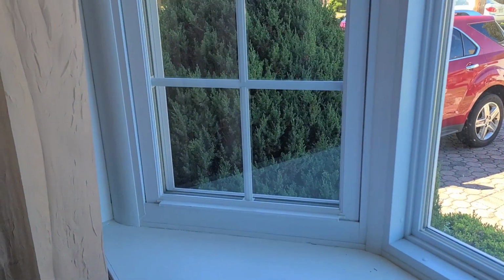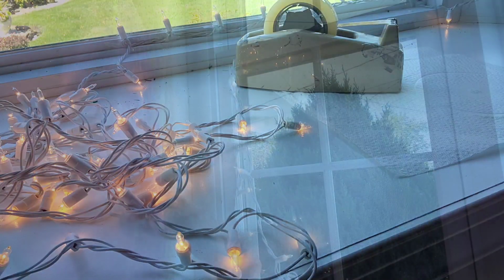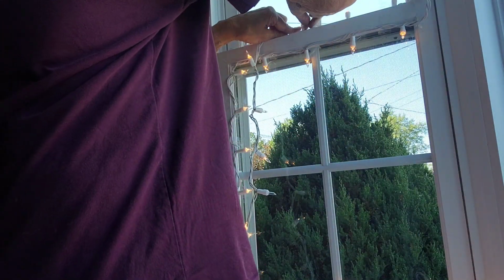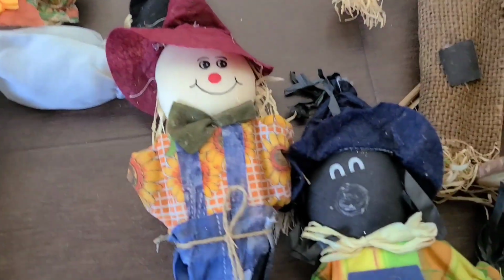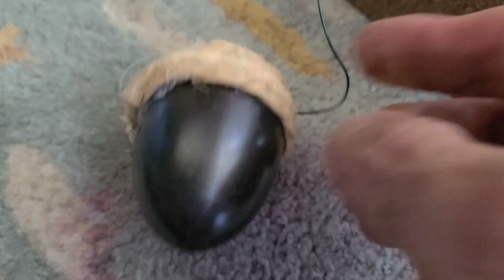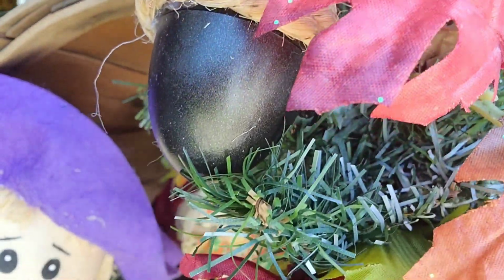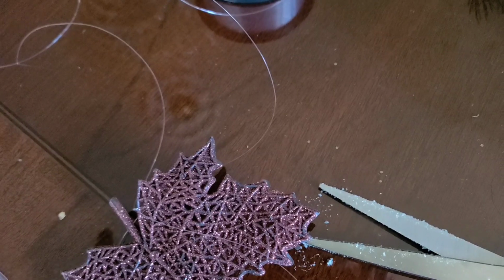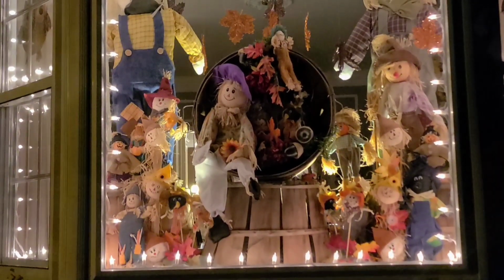Fall 2021/Simple, Easy & Fun/ Styling my Fall Bay Window vignette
Join me for a quick look at how my group of scarecrows make for a simple and easy festive presentation.